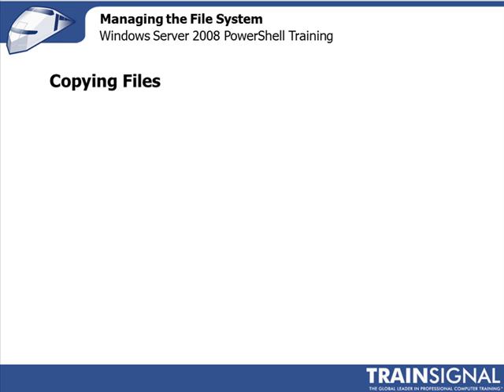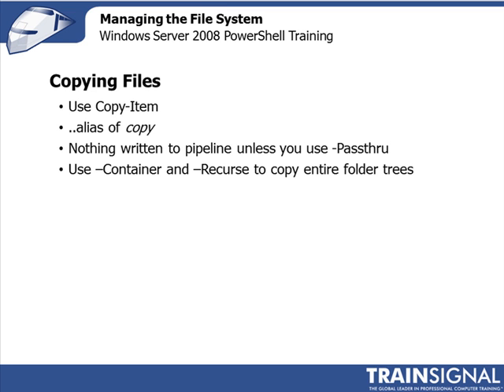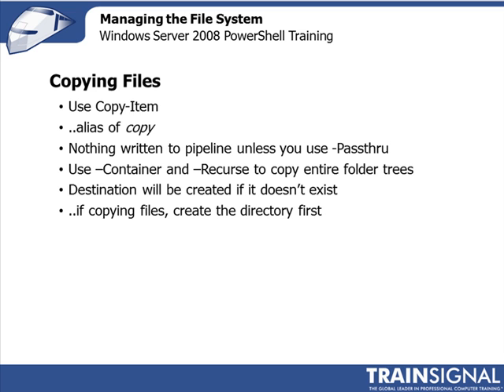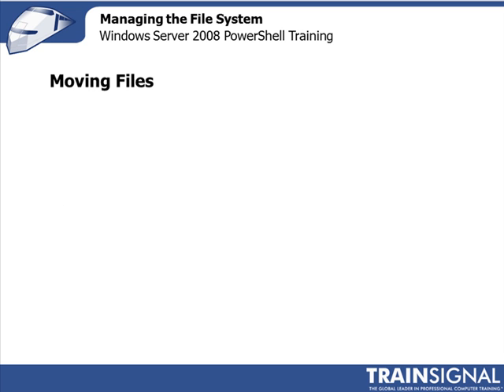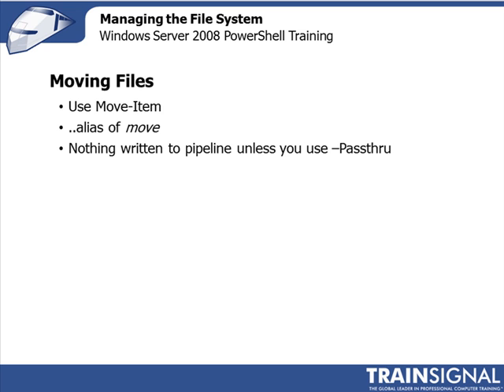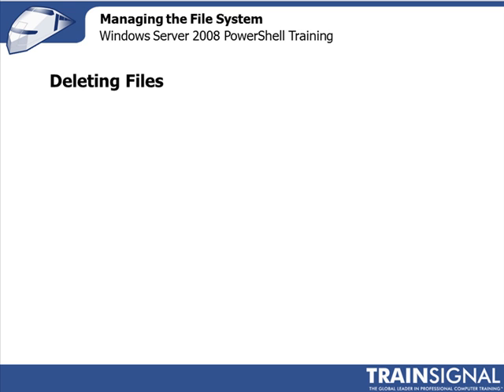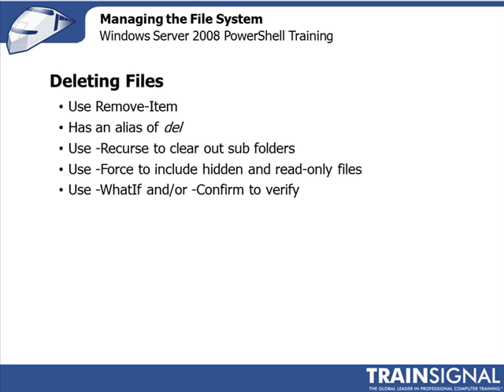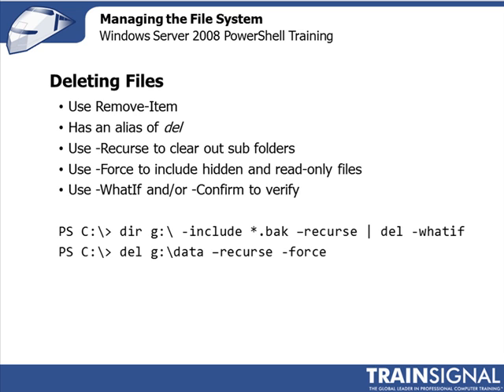Using PowerShell Command Line for Server 2008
Even simple tasks that we run into everyday can be a chore on a command line.  In this demo from Pluralsight's Windows Server 2008 PowerShell training, Jeff Hicks walks us through some easy copying, moving, and deleting commands in PowerShell.